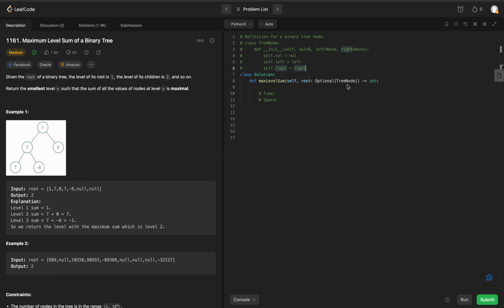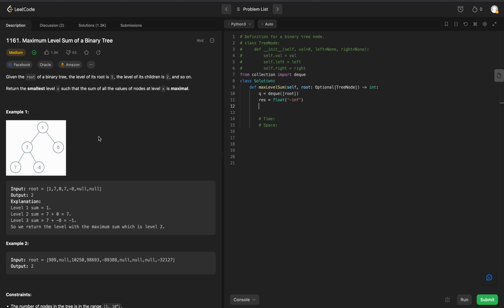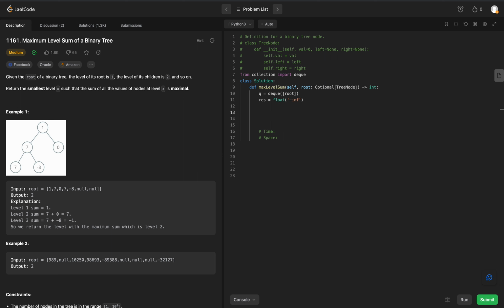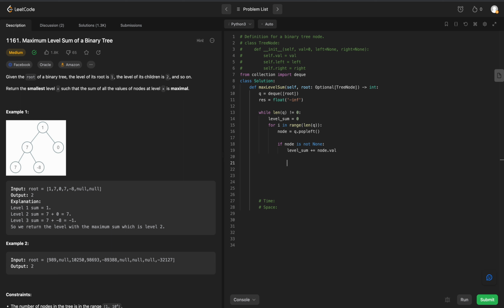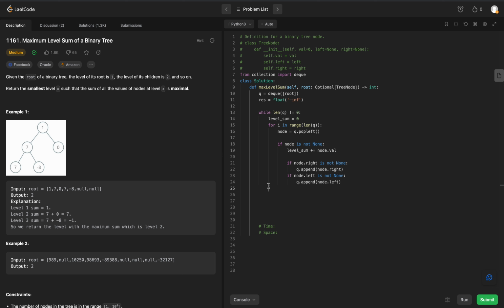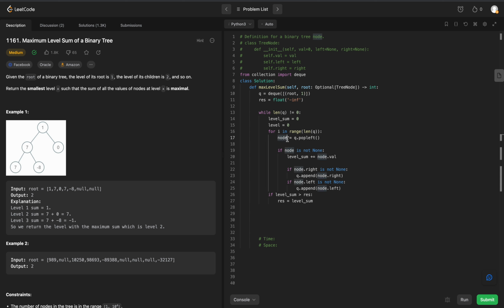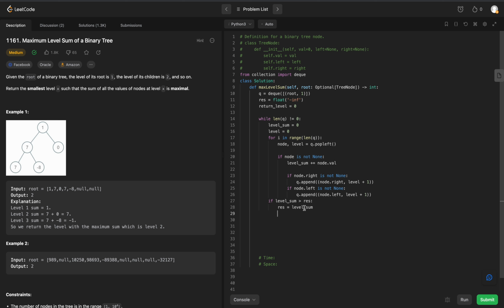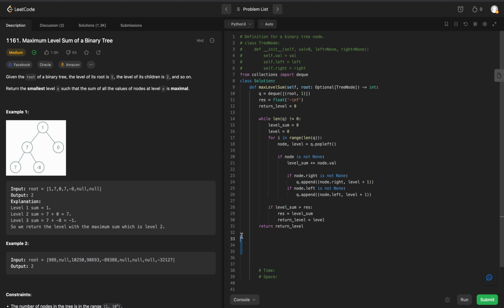LeetCode 1161 - Maximum Level Sum of a Binary Tree: A Microsoft Journey